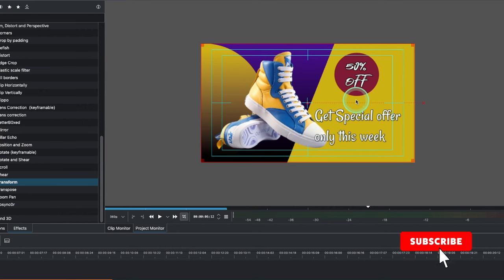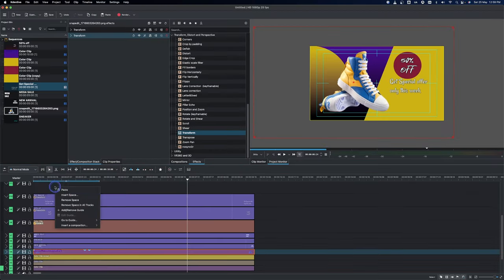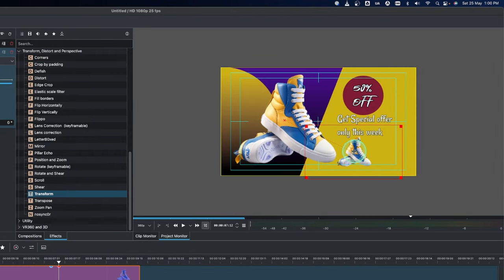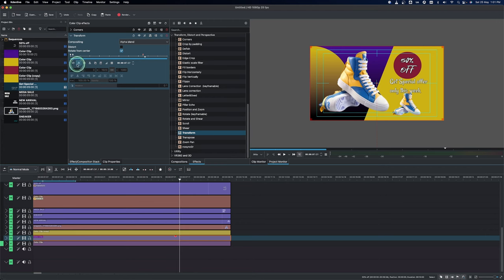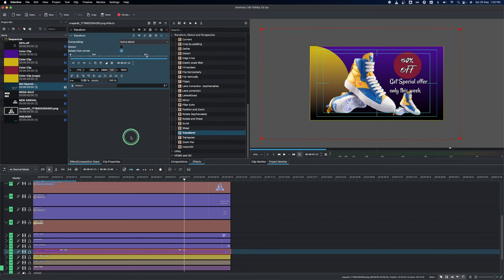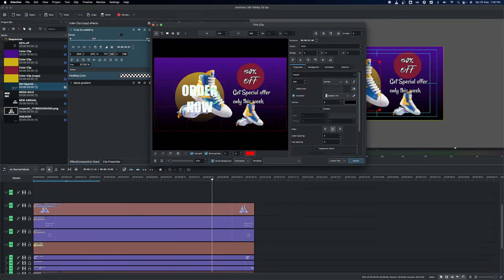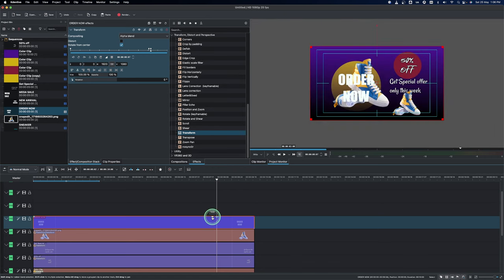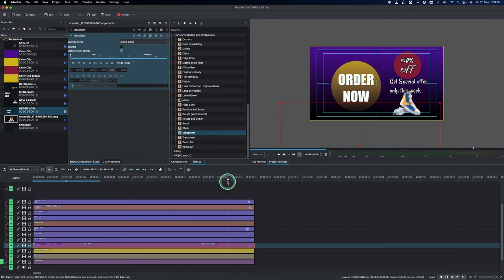KDENLIVE: PART 4 Final - What you can do in Kdenlive [Motion Graphics]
We try to create motion graphics in Kdenlive. Though it's not perfect but good enough to try.